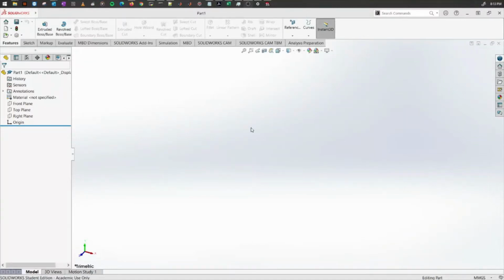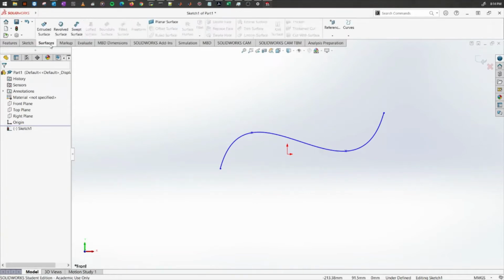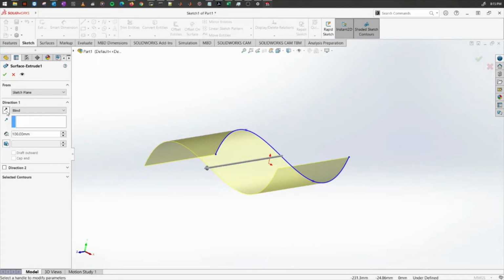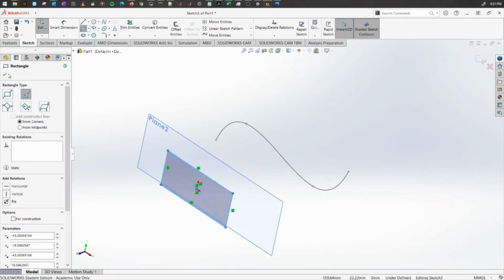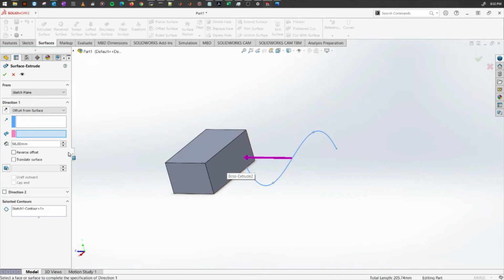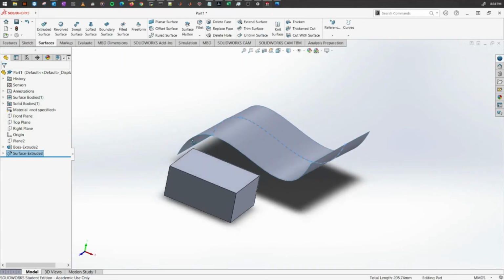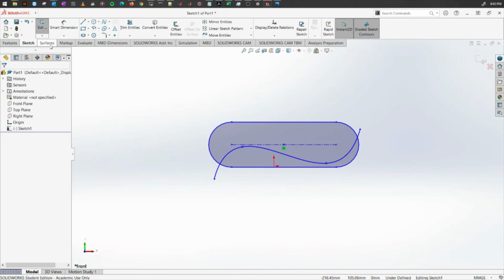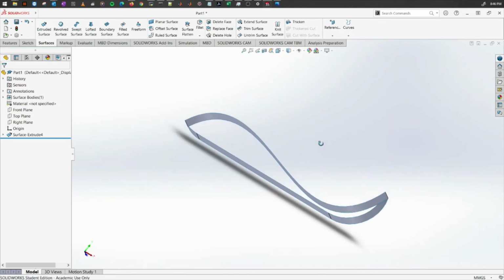Extrude Surface (Solidworks Intermediate Workshop)